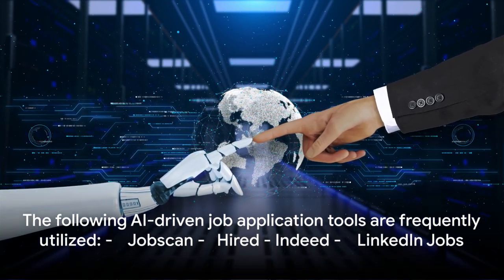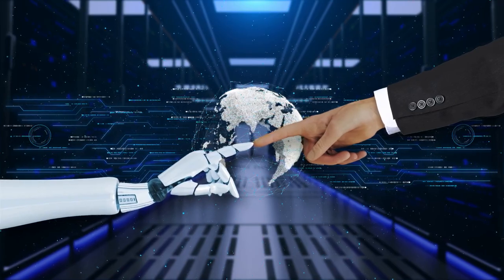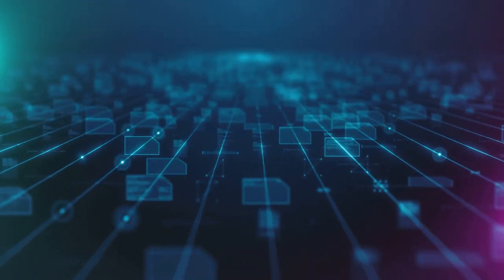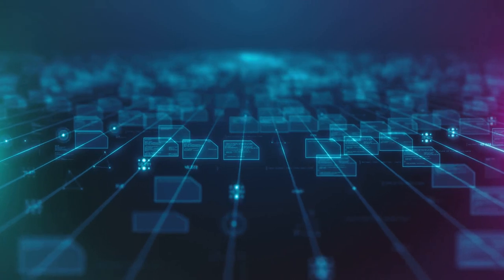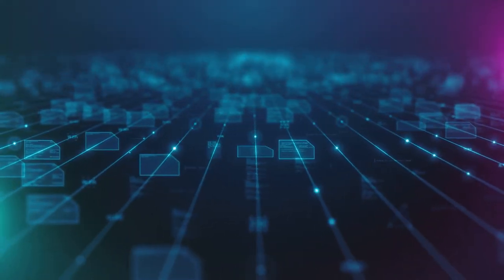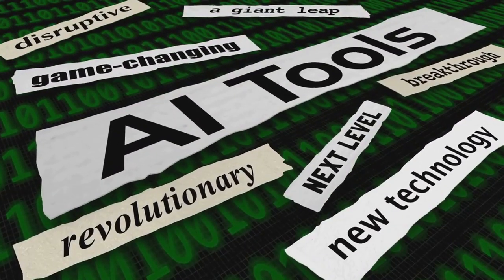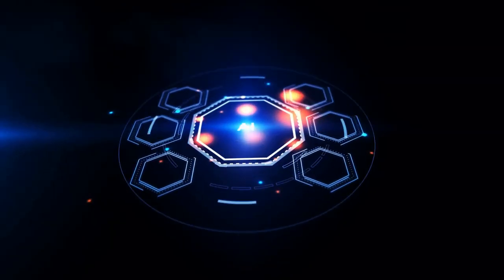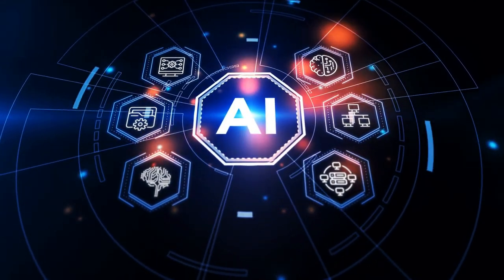Supercharge Your Job Hunt | A Game Changer AI Hacks You NEED to Know!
Job Hunting 3.0: AI-Powered Strategies for Success in the Gulf Job Market
As you delve into "Job Hunting 3.0," you'll find that it's more than just a career guide—it's your passport to empowerment and transformation. It equips you not only with the practical tools to navigate the Gulf job market but also with the confidence to seize opportunities and turn them into career milestones.

"Job Hunting 3.0" is your ultimate resource, enhanced with AI tools, for achieving unparalleled career success in this vibrant region. This comprehensive guide equips you with expert insights, real-life success stories, and AI-powered strategies to propel your job hunting journey. Discover the secrets to mastering interviews, navigating visa requirements, and building a rewarding career, all while harnessing the power of cutting-edge AI tools. Whether you're a recent graduate or an experienced professional, this book will redefine how you navigate the Gulf job market and achieve the career of your dreams.

In today's competitive job market, the strategic use of artificial intelligence (AI) tools has become a game-changer for job seekers.
• The Case for Using AI Tools in Your Job Hunt: Crafting a standout resume that aligns perfectly with job descriptions is a perennial challenge. AI analyzes job descriptions and tailors your resume for each application, ensuring it stands out in the applicant pool. AI identifies critical keywords, enhancing your resume's chances of passing through applicant tracking systems (ATS). AI-optimized resumes are 2-3 times more likely to land an interview invitation. Job seekers can save an average of 15-20 hours per week by using AI tools for resume customization and application submission.
Harnessing AI Tools for Optimized Job Hunting
In this era of rapid technological advancement, artificial intelligence (AI) and generative AI tools have emerged as invaluable allies in the job hunting process. This is your gateway to exploring how these cutting-edge technologies can transform your job search, from crafting compelling resumes to navigating applicant tracking systems (ATS) effectively. Join us as we delve into the world of AI-driven job hunting, equipping you with the knowledge to gain a competitive edge in today's Gulf job market.
Here are a few examples of AI-powered resume writers:
- Resume.io
- Rezi
- VMock
- Zety
- Resume Worded
- SkillSyncer
- Resume Worded
 The following AI-driven job application tools are frequently utilized:
- Jobscan
- Hired
- Indeed
- LinkedIn Jobs
Here are some widely used AI-powered resume screening tools:
- Taleo
- iCIMS
- Indeed Hiring Platform
- LinkedIn Recruiter
- Naukrigulf Hiring Platform
- Bayt and many more